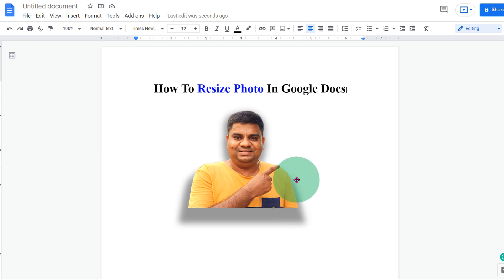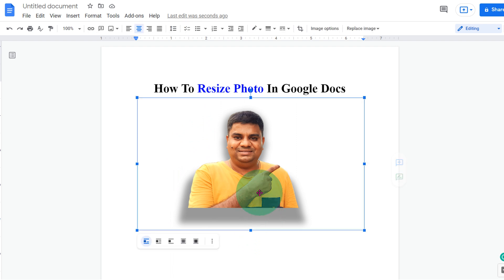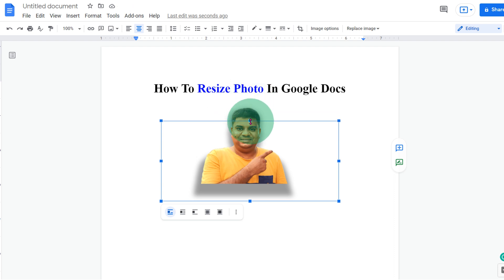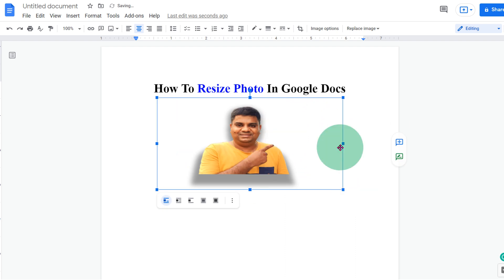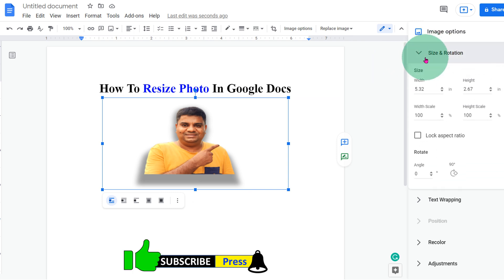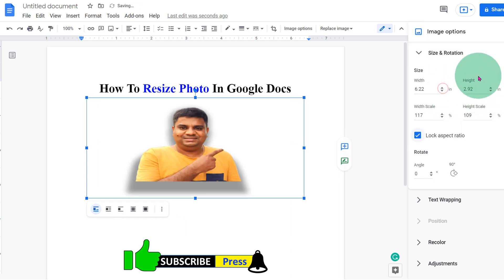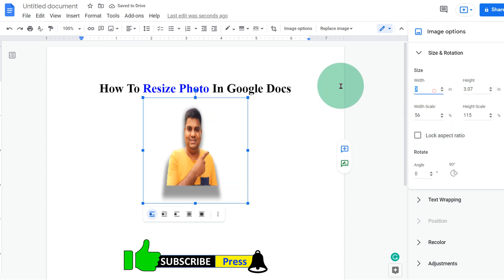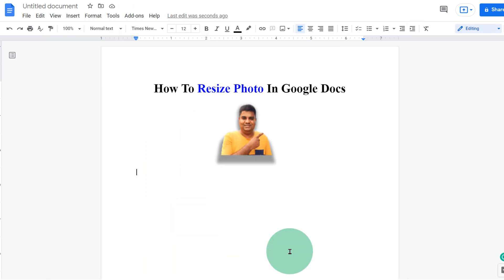How To Resize Photo In Google Docs - [ QUICKLY ]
Watch in this video How To Resize Photo In Google Docs. You can also resize image to specific size by setting width and height size using the "Image options"